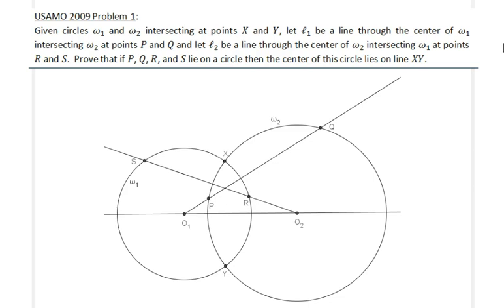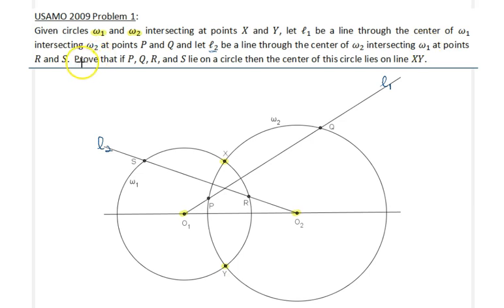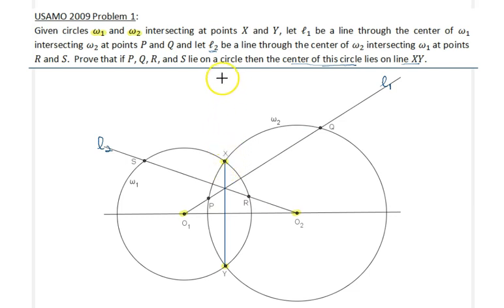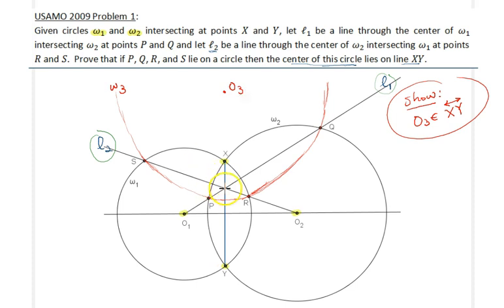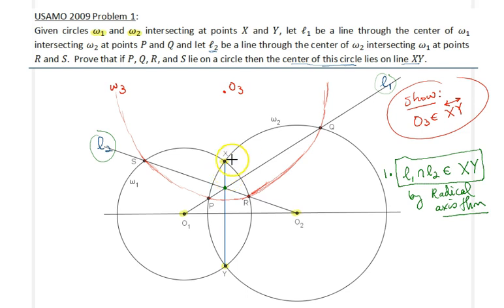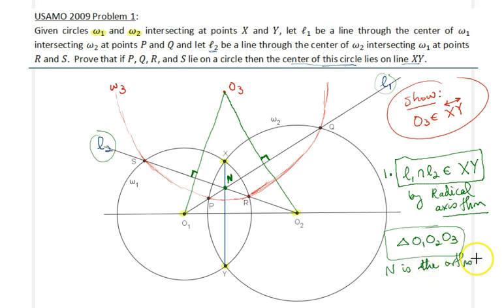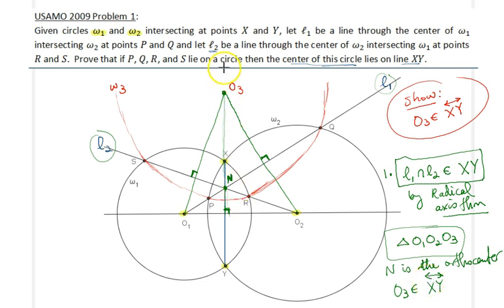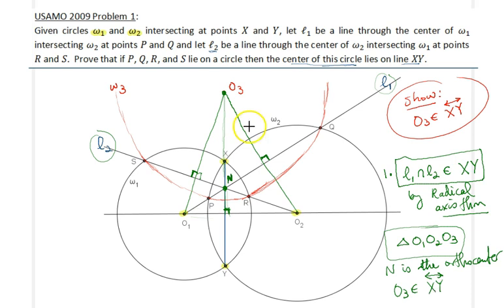2009 USAMO Problem #1 (Part 1)